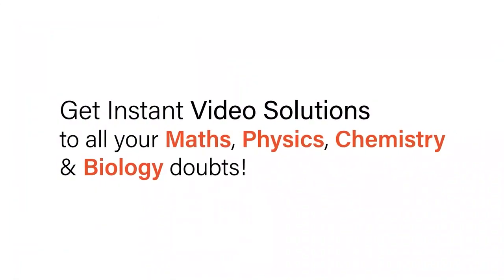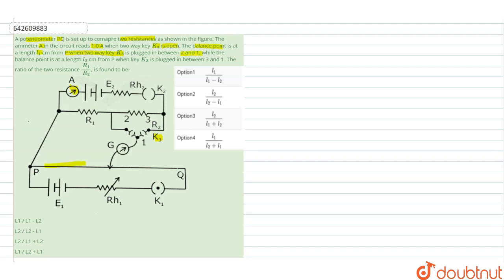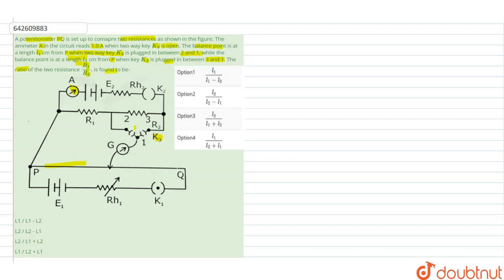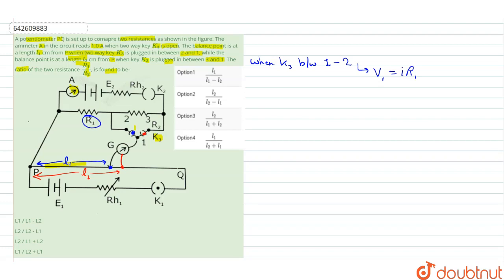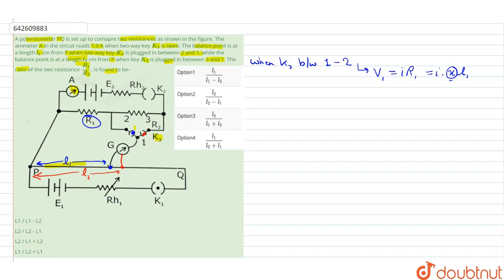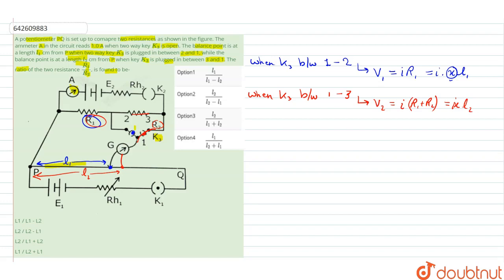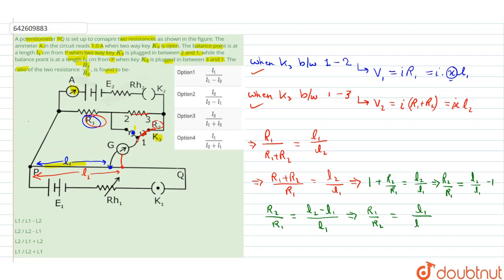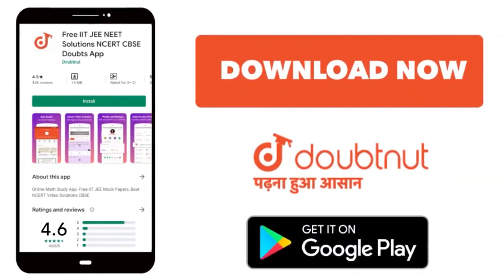A potentiometer PQ is set up to comapre two resistances as shown in the figure. The ammeter A i...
A potentiometer PQ is set up to comapre two resistances as shown in the figure. The ammeter A in the circuit reads 1.0 A when two way keyK_(3)is open. The balance point is at a length l_(1) cm from P when two way key K_(3) is plugged in between 2 and 1, while the balance point is at a length l_(2)cm from P when keyK_(3)is plugged in between 3 and 1. The ratio of the two resistance(R_(1))/(R_(2)), is found to be-
Class: 12
Subject: PHYSICS
Chapter: JEE MAINS
Board:IIT JEE

👉 Have Any Query? Ask Us.